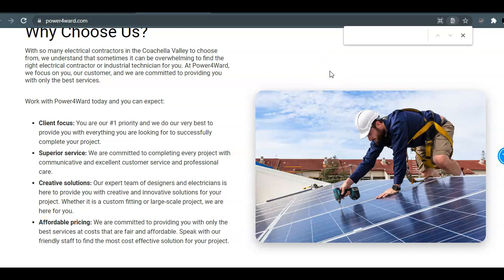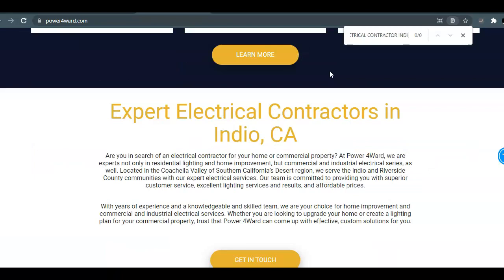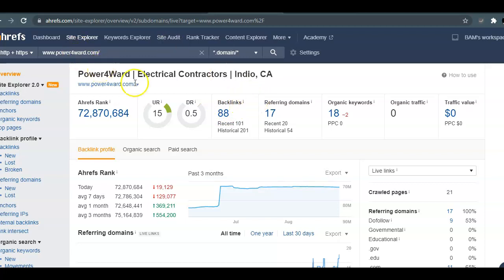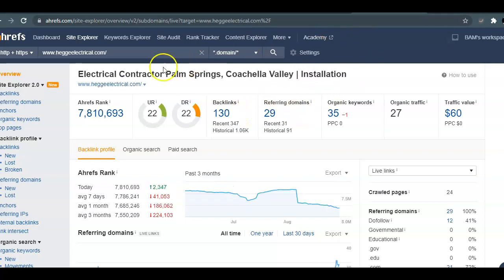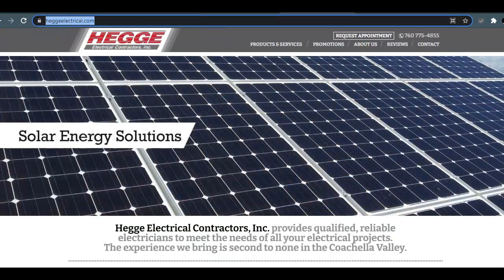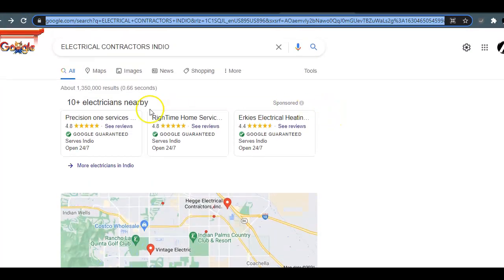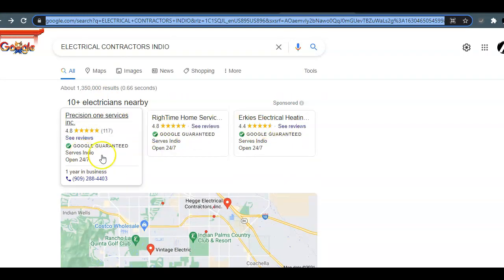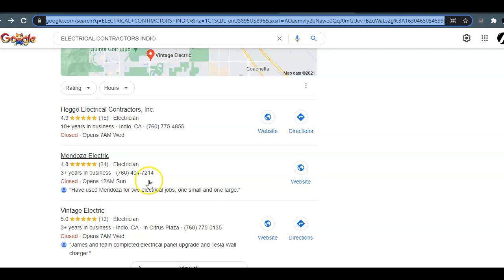POWER 4 WARD